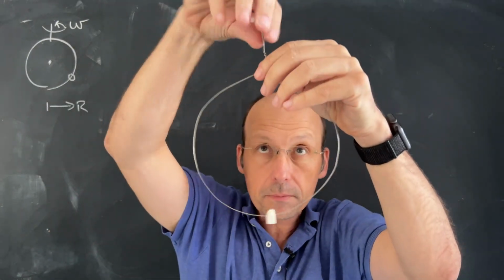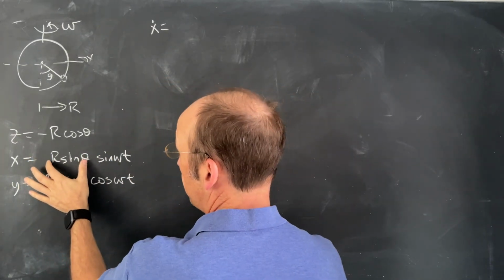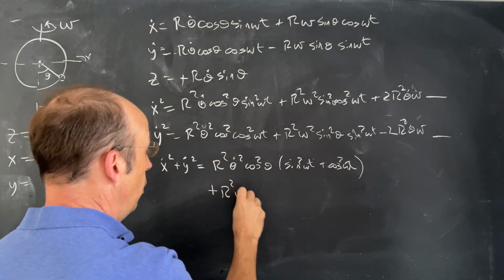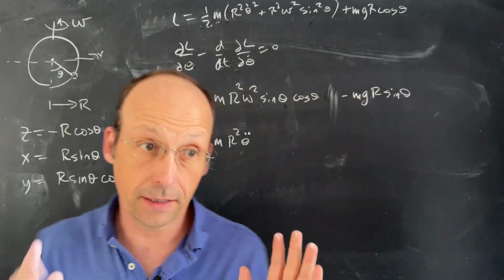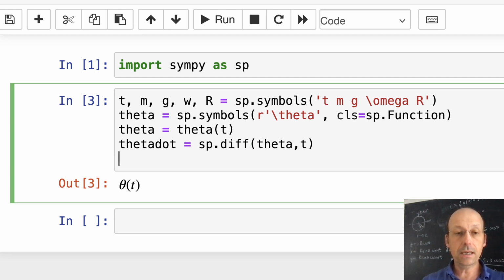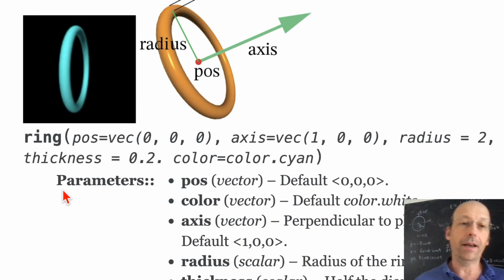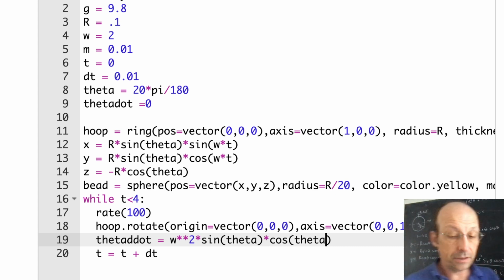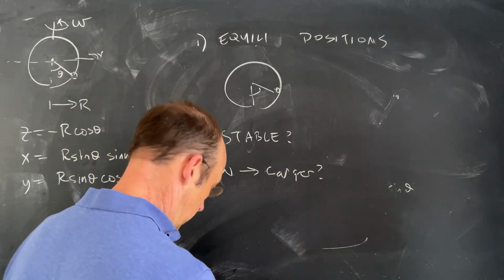Lagrangian Mechanics: Bead on a Rotating Hoop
A bead of mass m is threaded on a frictionless circular wire hoop of radius R.  The hoop lies in the vertical plane, which is forced to rotate about the hoop's vertical diameter with a constant angular velocity.